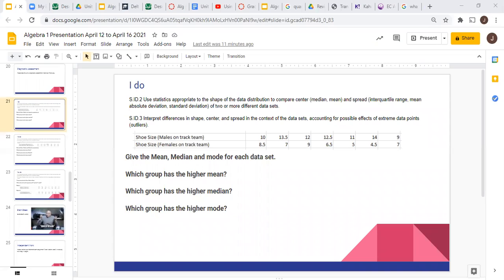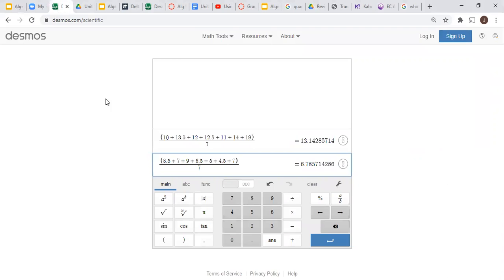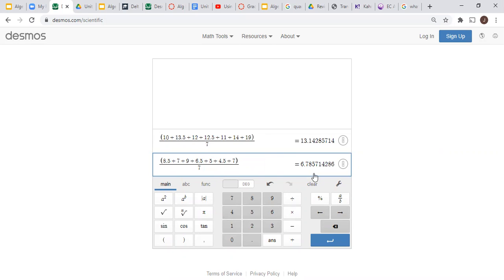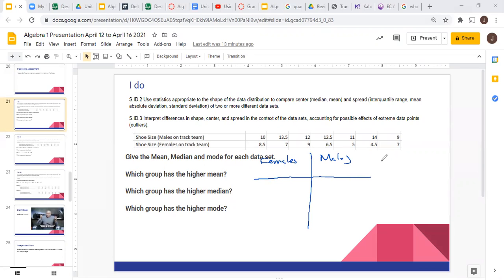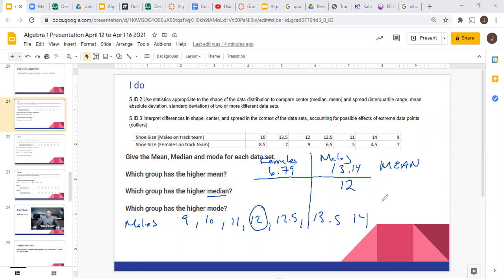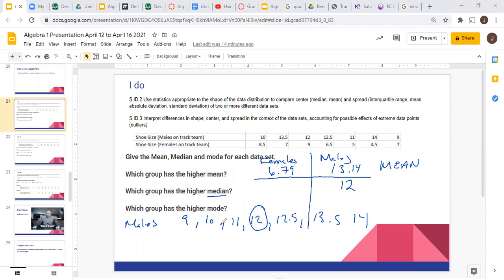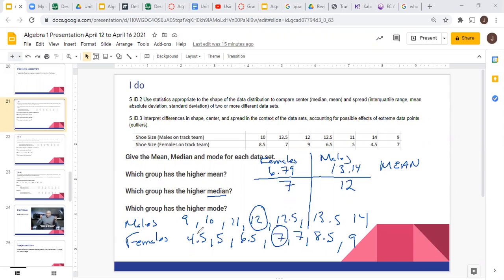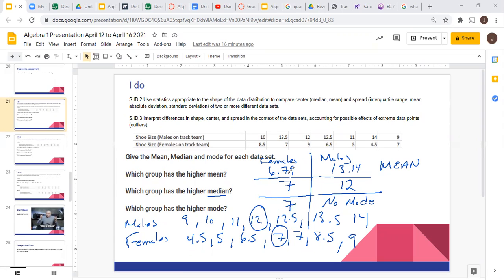Mean Median Mode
Deriving the Mean, Median & Mode for a data set.

Pousada.redbubble.com
Nice items related to not just math, but coding and nature as well.